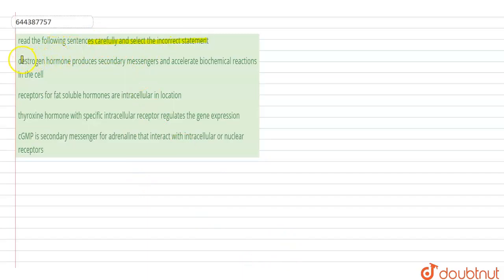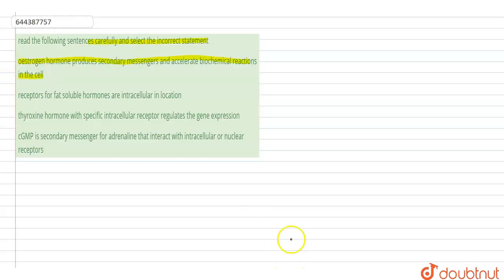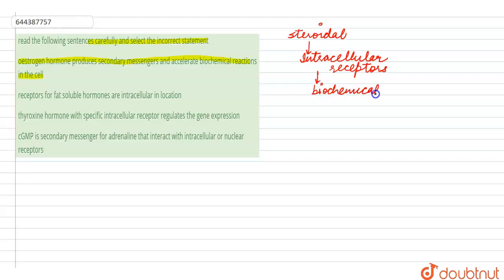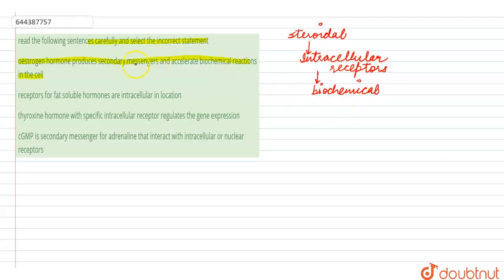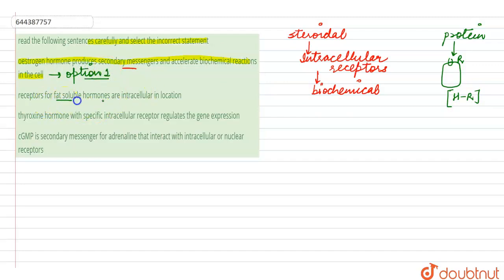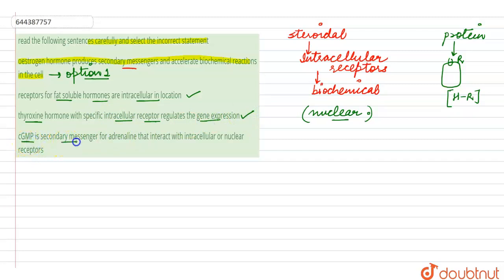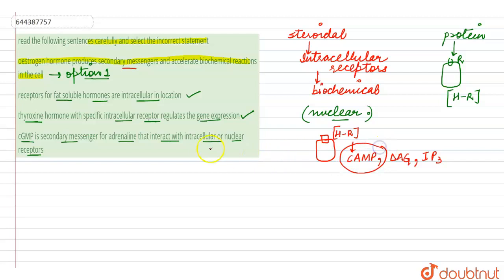read the following sentences carefully and select the incorrect statement | 12 | TEST 6 | BIOLOG...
read the following sentences carefully and select the incorrect statement
Class: 12
Subject: BIOLOGY
Chapter: TEST 6
Board:IIT JEE

👉 Have Any Query? Ask Us.